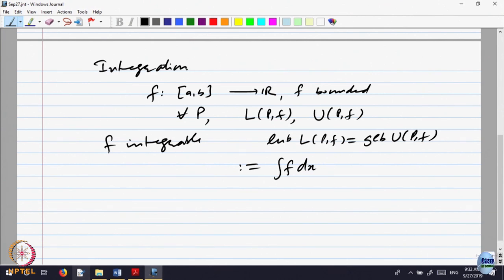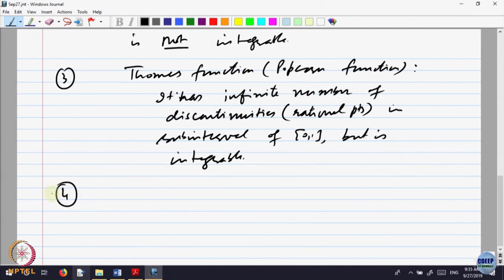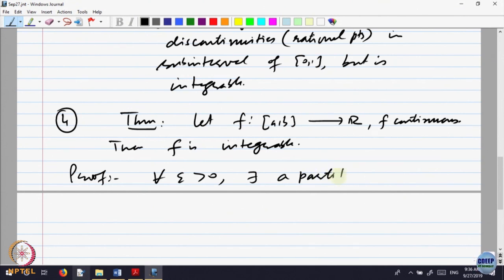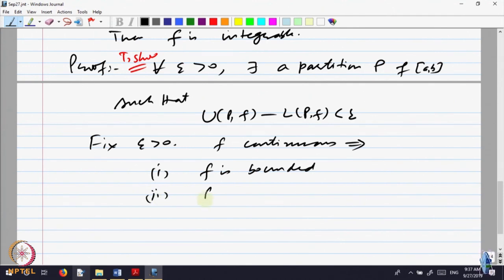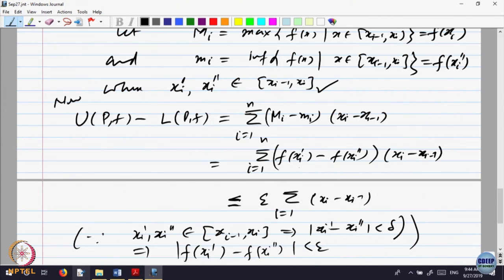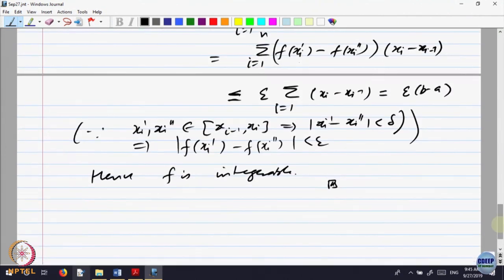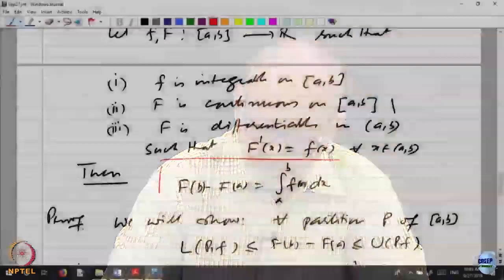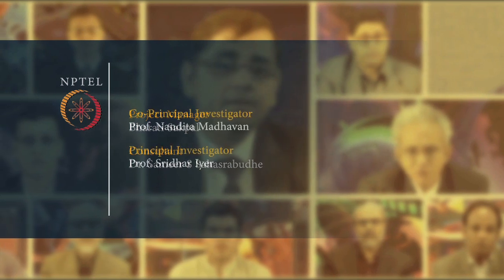Week 7-Lecture 40 : Riemann Integration - Part IV